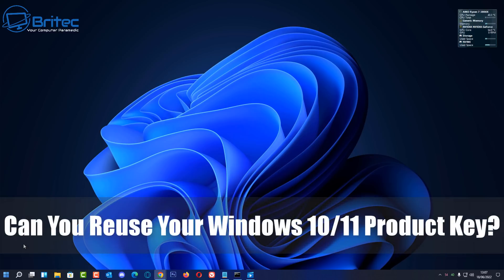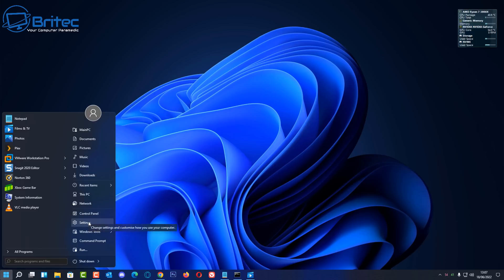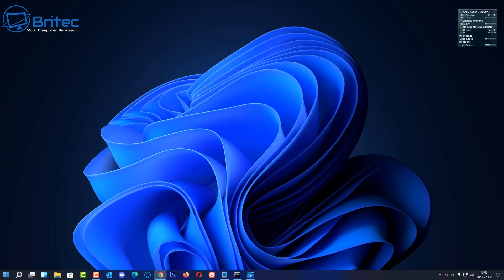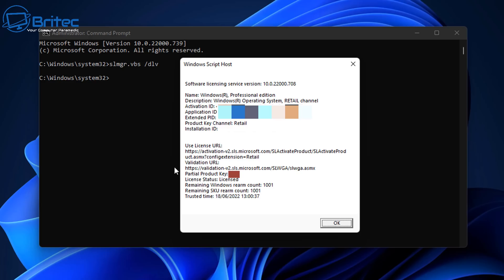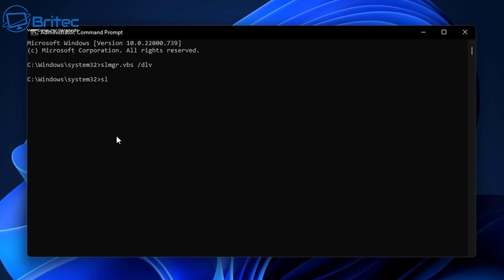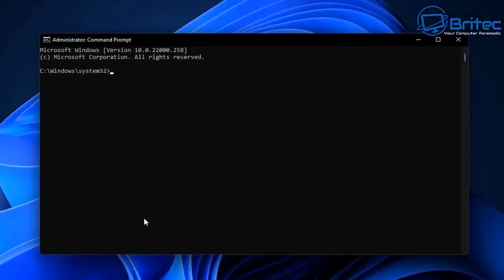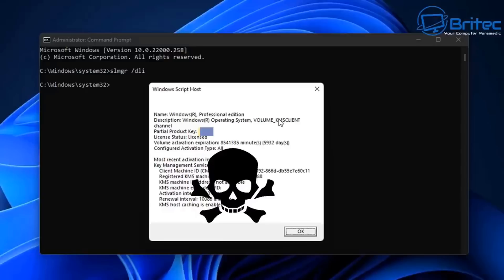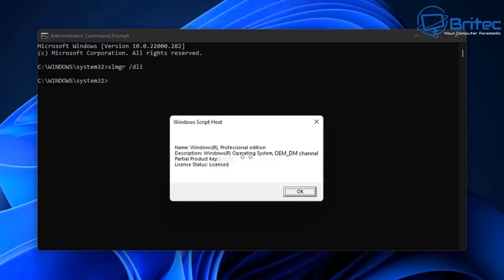What You Need To Know About Your Windows Product Key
Today we are taking a look at whether your Windows product key reusable? Here’s how to find out whether you can transfer your windows 10 or Windows 11 product key to a new computer. We have 3 types of windows product keys, OEM, Retail, Volume.

Open command prompt as administrator and run these commands.

Commands:
slmgr.vbs /dli
slmgr /xpr
slmgr.vbs /dlv